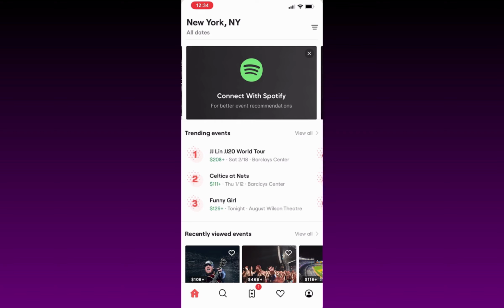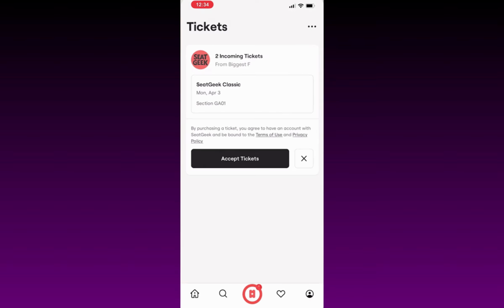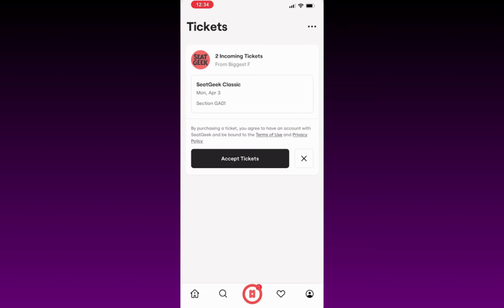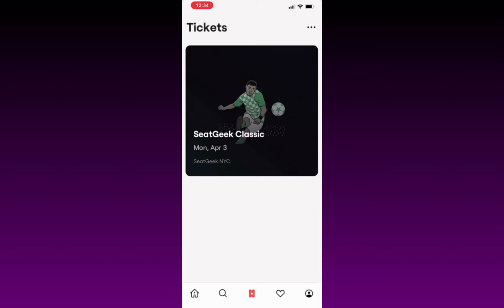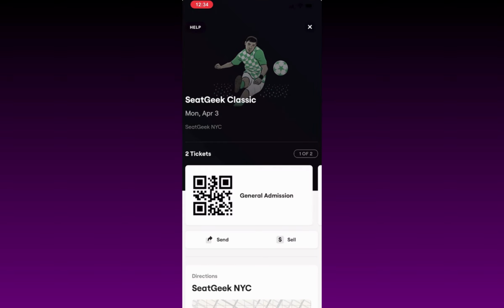How To Accept Tickets On SeatGeek | EASY GUIDE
Looking to learn how to accept tickets on SeatGeek quickly and easily? This step-by-step guide has you covered! In this video, we’ll show you how to accept tickets seamlessly, whether you're a first-time user or just need a refresher.

Here’s what we’ll cover:

Receiving the email notification
Accessing your SeatGeek account
Accepting and adding tickets to your account
Tips to avoid common issues
By the end of this video, you’ll be ready to enjoy your event hassle-free!